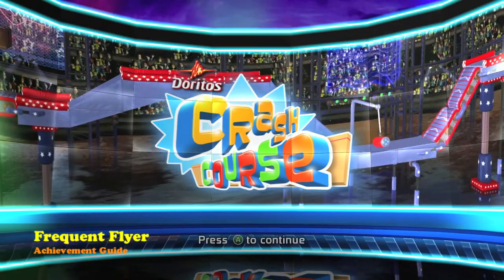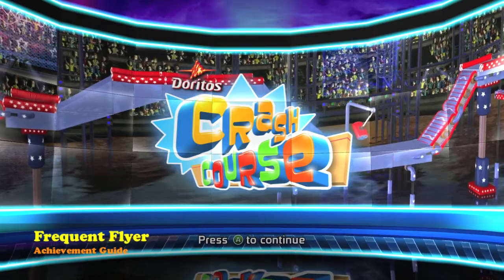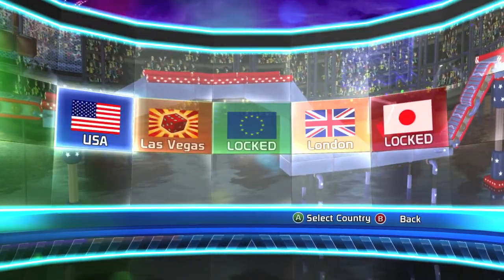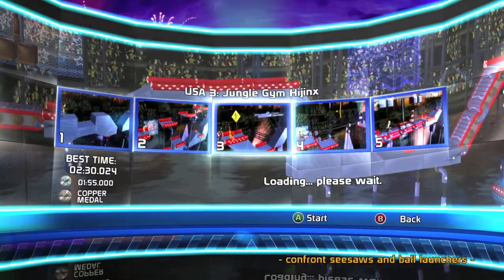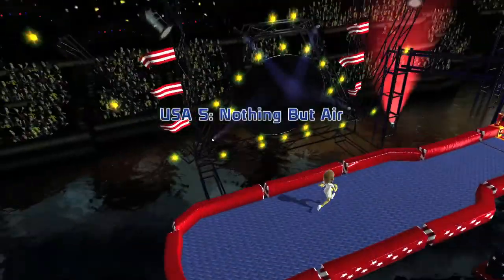Doritos Crash Course - Frequent Flyer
Frequent Flyer - Fly from fan to fan 20 times in a row.